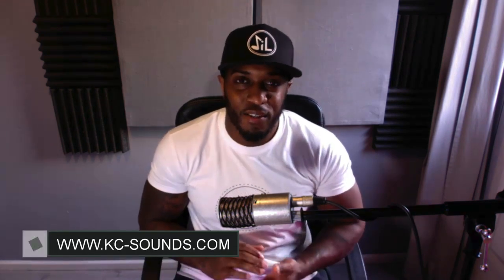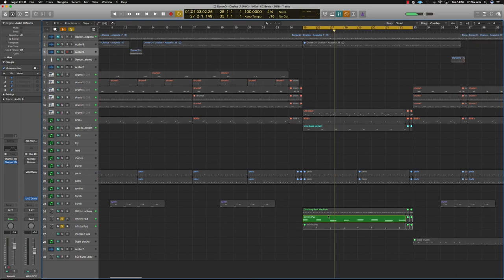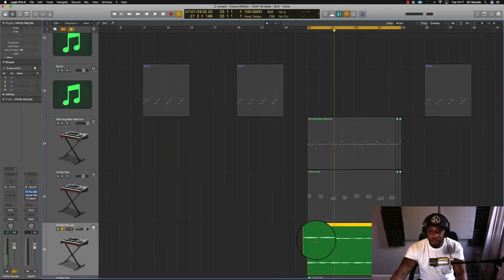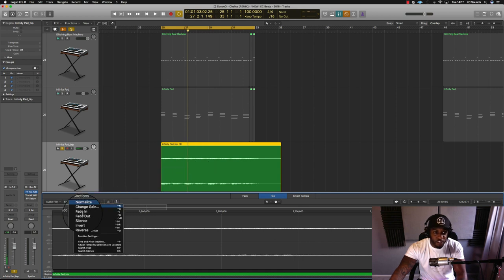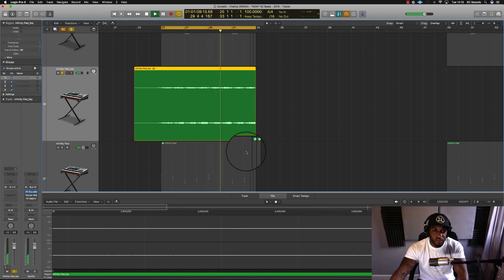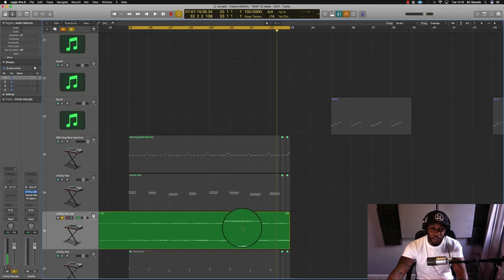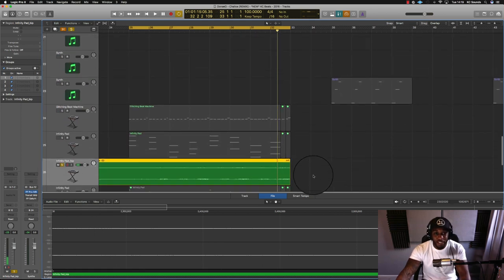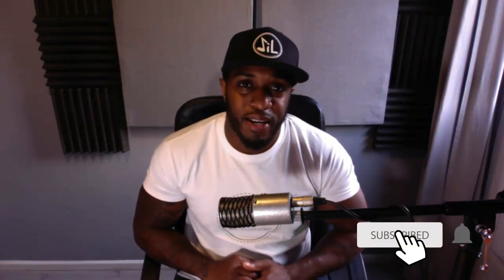How To Reverse Audio Files In Logic Pro X | Logic Pro X Tips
Wanna know how to reverse audio files in logic Pro X?

Watch this video and I'll show you how to reverse audio files in Logic Pro X

Drop a comment if you have a different way - or if you know what the shortcut is lol